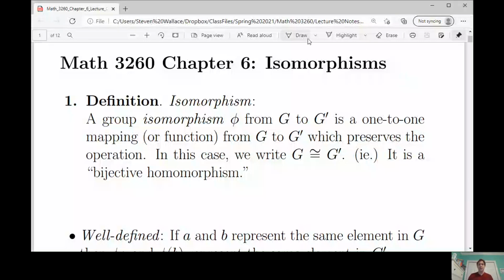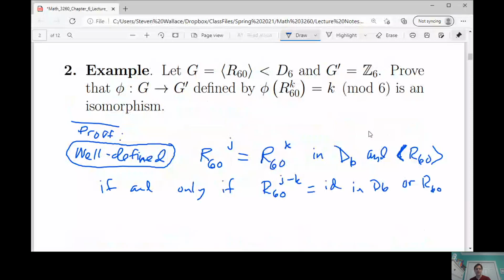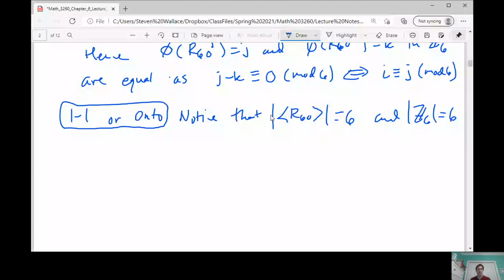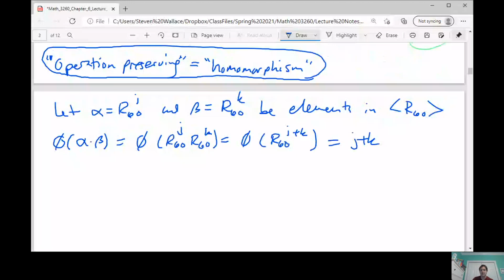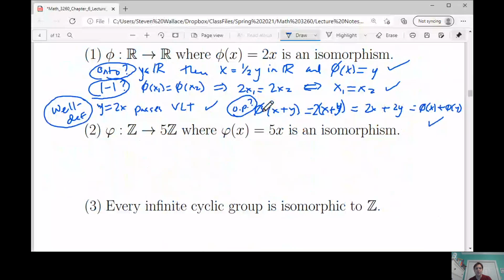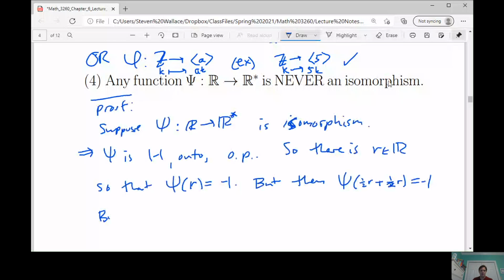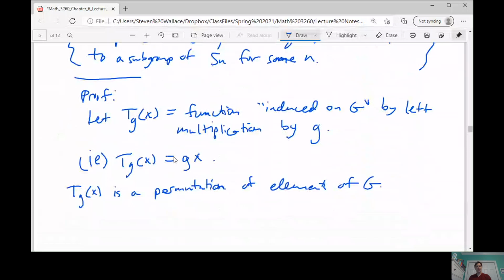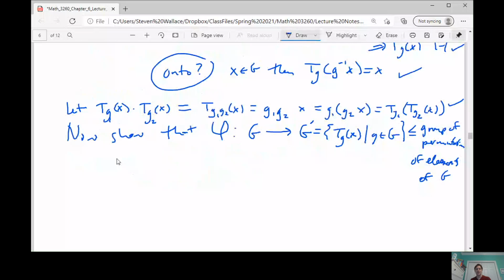Math 3260 Chapter 6 Video Lecture A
This is the first of two video lectures for Chapter 6 in Dr. Wallace's Math 3260 class at Middle Georgia State University.